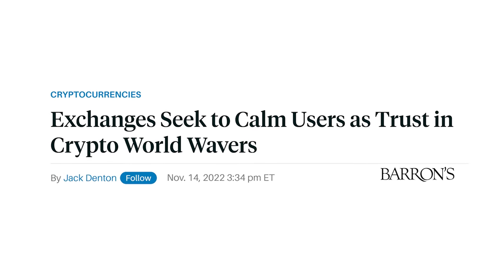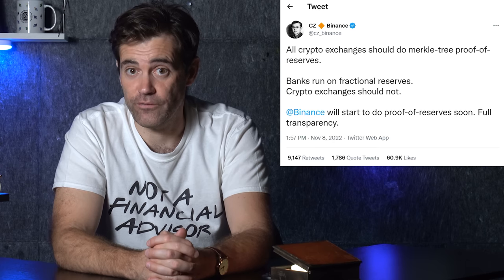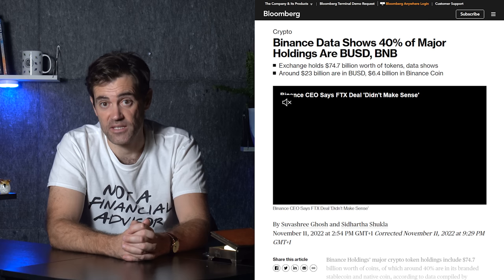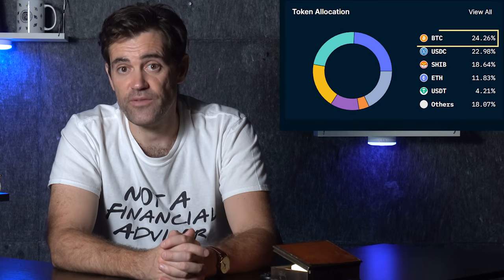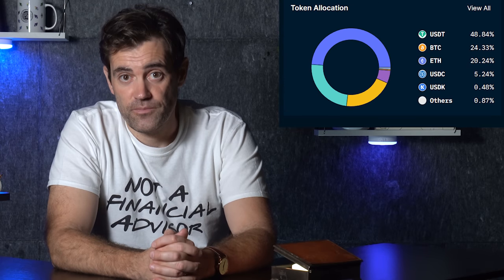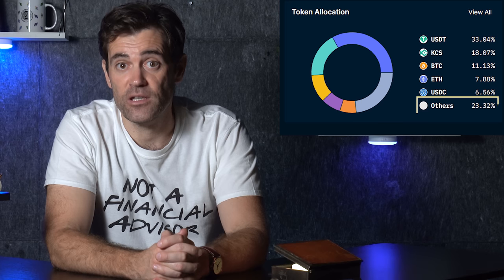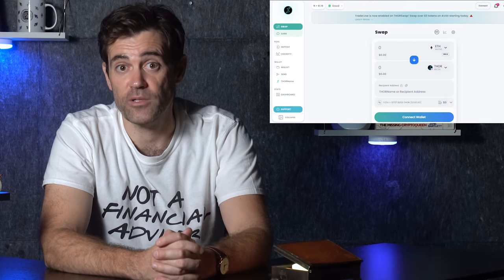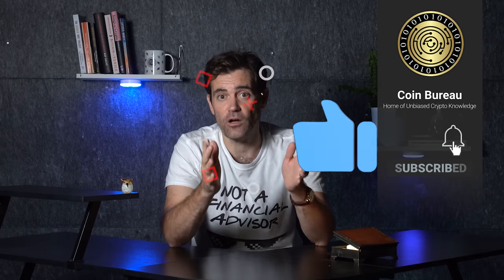Exchange Proof of Reserves: What It Means & Who is Doing It?!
📺Essential Videos📺

⛓️ 🔗 Useful Links 🔗 ⛓️

- TIMESTAMPS -
0:00 Intro
0:39 What is Proof of Reserves?
4:41 Binance
7:42 Crypto.com
11:28 OKX
15:07 KuCoin
18:04 Will DEXes Take Over?
21:25 Outro